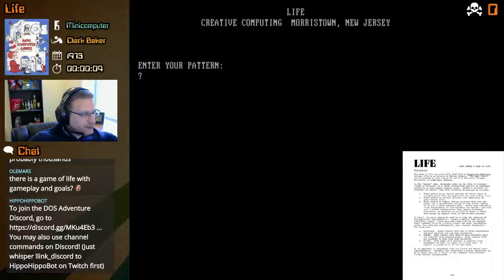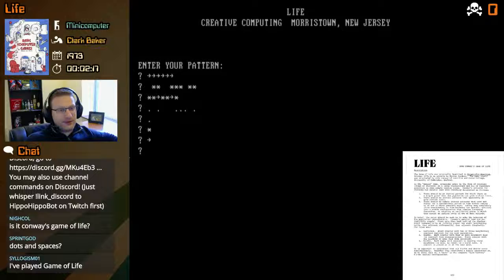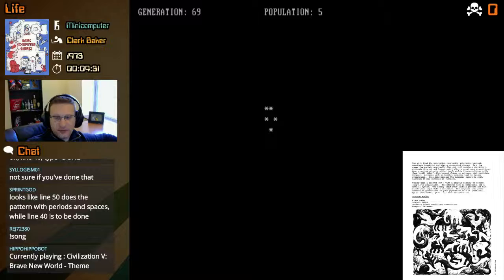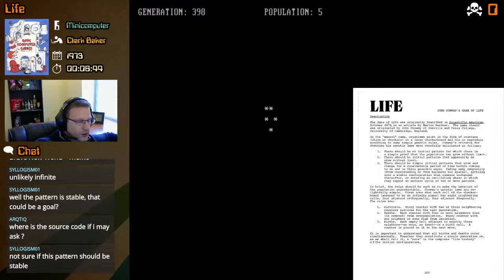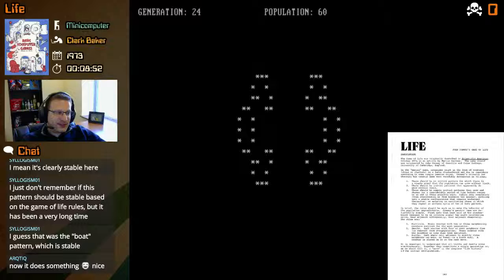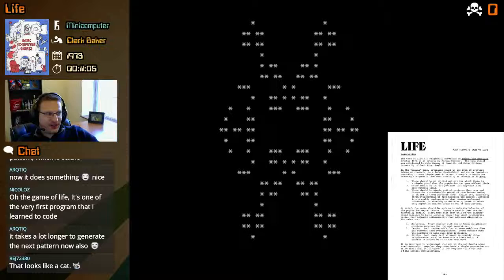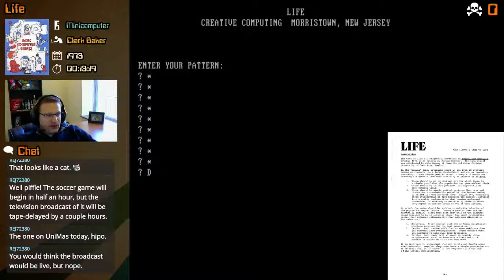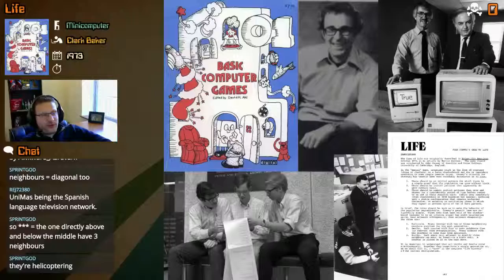Life (Minicomputer) - Video Game Origins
Part of David Ahl's 101 Basic Computer Games. A simulation of John Conway's Game of Life in which 3 different scenarios of cellular automation must be achieved.